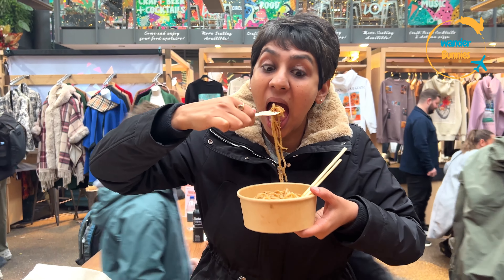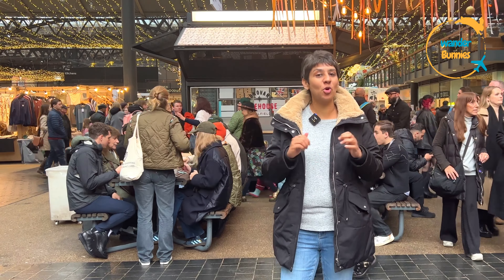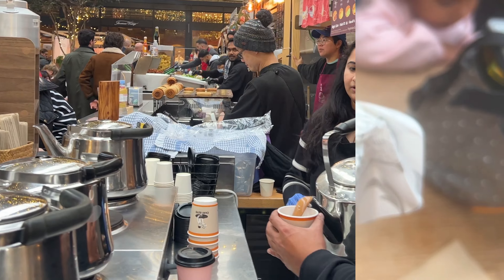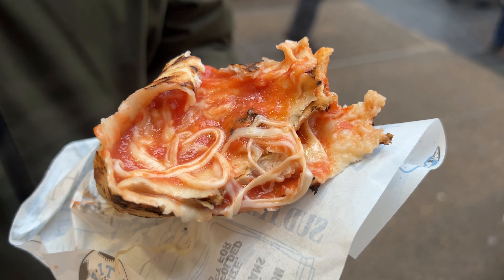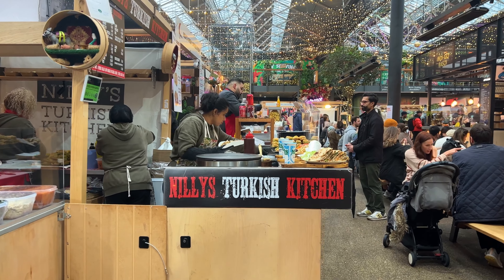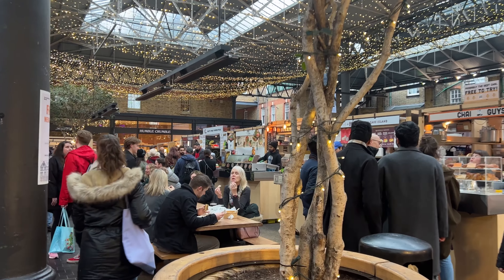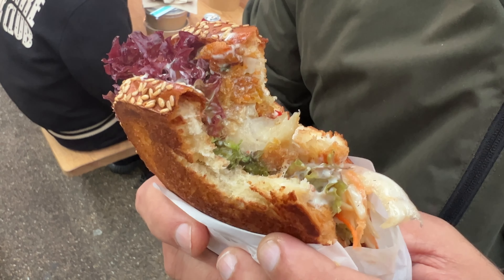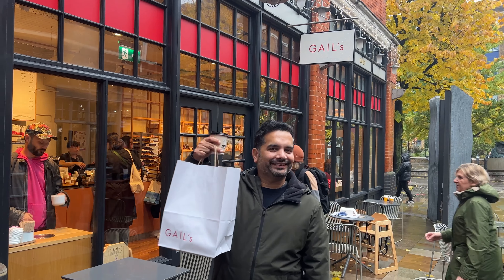VEGETARIAN Street Food in London | Old Spitalfields Market - Part 1 | London Markets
Hi there, Thanks for being here. Welcome to “Wander Bunnies”!
In this video: Hey fellow foodies and travelers. Get ready for a culinary adventure as we share with you all of our mouthwatering vegetarian food finds at the Old Spitalfields Market in London. The lively food section here has been a revelation for us and we can’t wait to share all of our discoveries with you.

We’re Sakshi, DJ and little Pixie. We share our travel and vegetarian food explorations from around the world, hoping that you’ll find your next food or travel inspiration here.

Thank you for supporting “Wander Bunnies”. Also join us us on Social Media, Links Below ✨

Timestamps:
0:00 Intro
0:50 Wander Bunnies Intro
1:04 Hello
1:39 Start of Food Tour
2:16 Kathi Roll (Indi-go Rasoi) and Masala Chai (Chai Guys)
2:56 £5 Folded Pizza (Sud Italia)
4:08 Spicy Sesame Noodles (Dumpling Shack)
5:07 Vegetarian Gozleme (Nilly’s Turkish Kitchen)
5:26 Vegetarian Baos (Yum Bum)
5:52 Vegan Dry Mix Noodles (Fen Noodles)
6:27 Umami Shroomwich (Crunch)
6:58 Dessert (Humble Crumble)
8:37 Coffee and Baked Goods (GAIL’s)
8:57 Outro

Best Street Food London | Old Spitalfields Market Food | Old Spitalfields Market UK | Vegetarian Food in London | Vegetarian Food at Old Spitalfields Market | Vegan Food at Old Spitalfields Market

All Videos on this Channel are Copyrighted by: @WanderBunnies